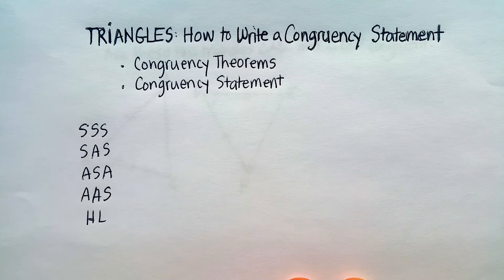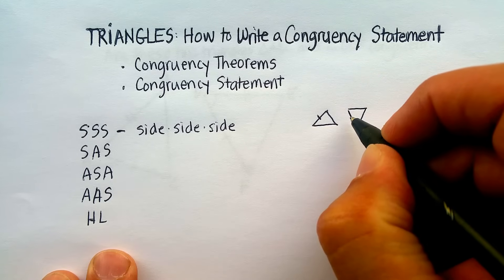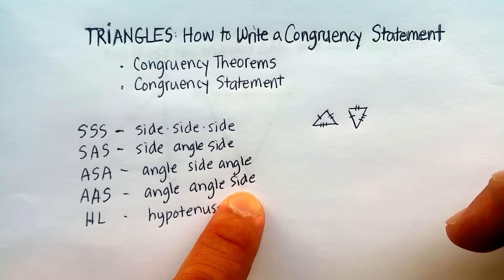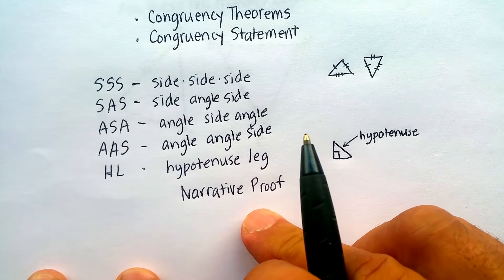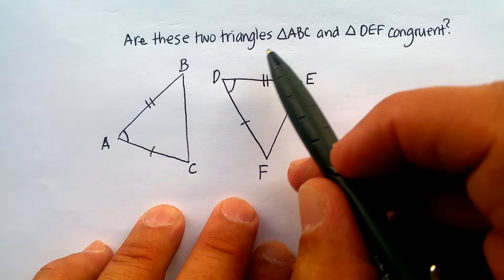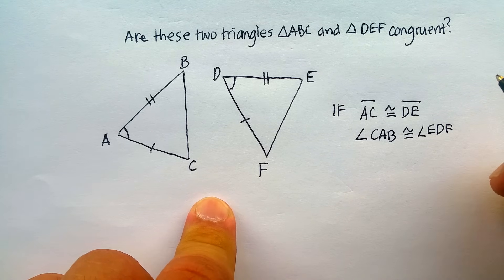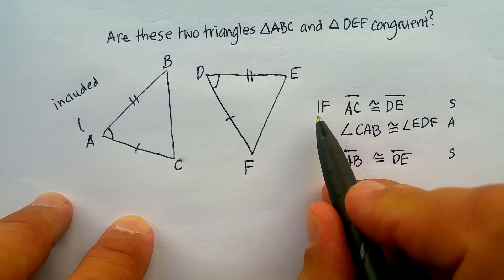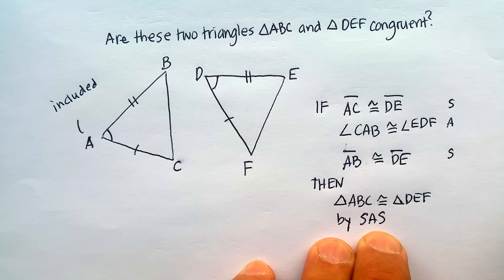Triangles: How to Write a Triangle Congruency Statement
This video is a demonstration of how to write a narrative proof to demonstrate that two triangles are congruent.